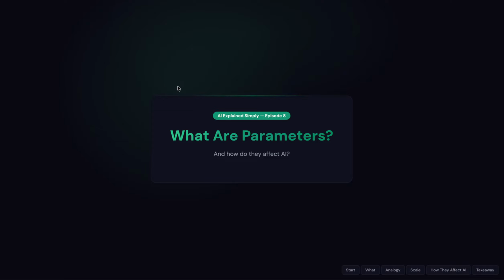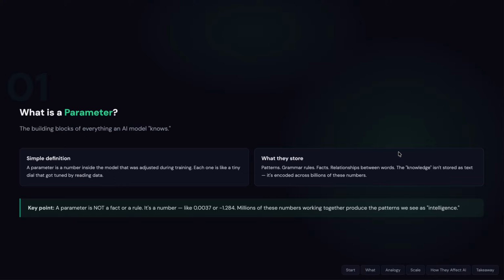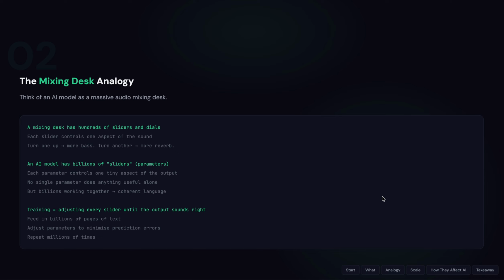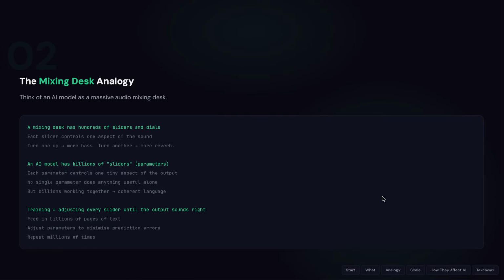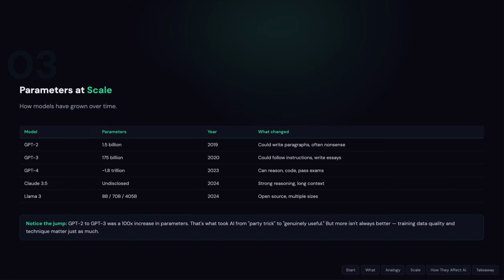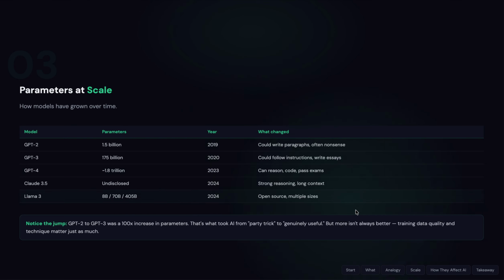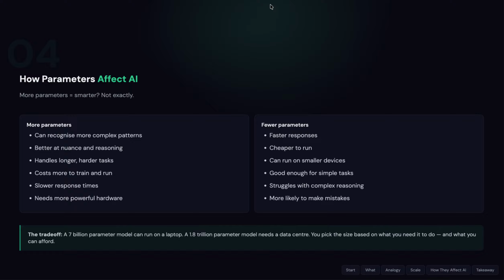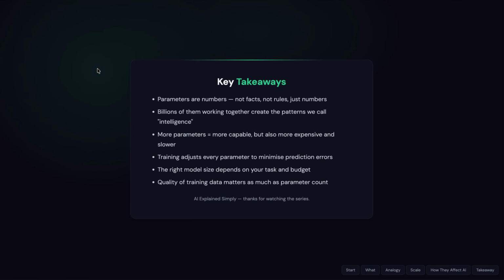From 1.5B to 1.8T: How AI Models Scale & Why It Costs Billions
This model has 1.8 trillion parameters." But what does that actually mean? In this episode, I explain what parameters are (tiny dials tuned during training), use the mixing desk analogy, show how models scaled from 1.5B to 1.8T, and explain the tradeoff between capability and cost